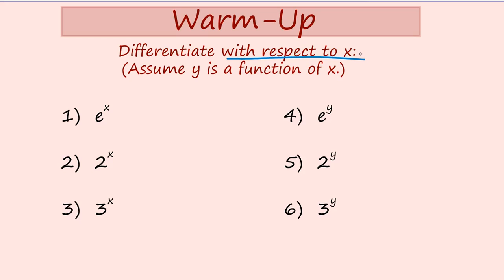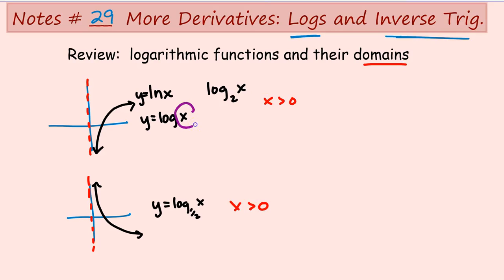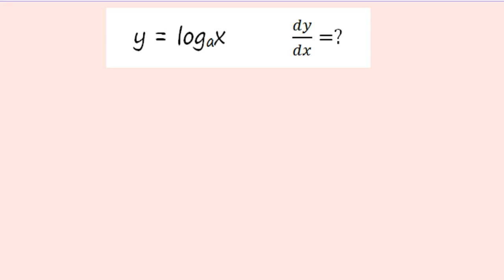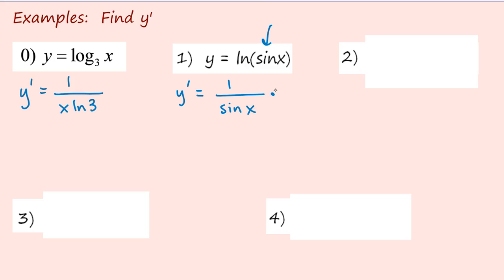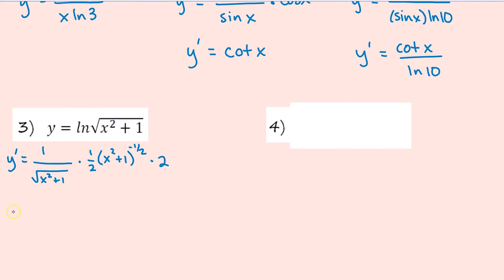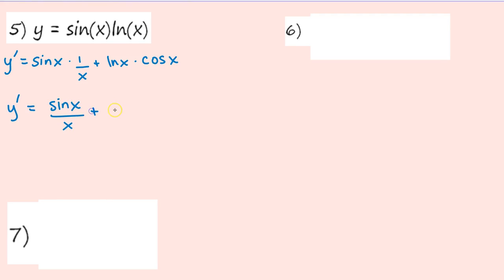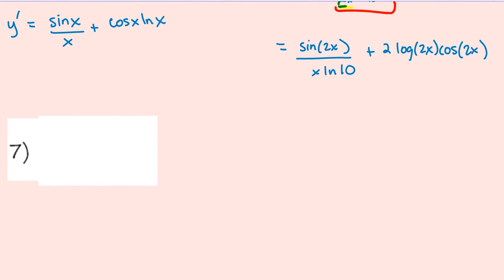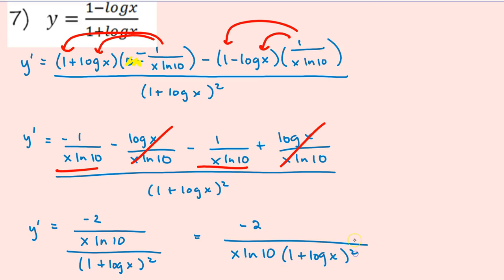dc deriv of log functions